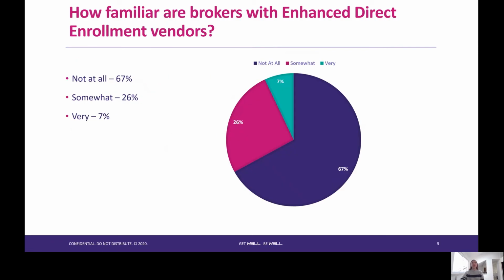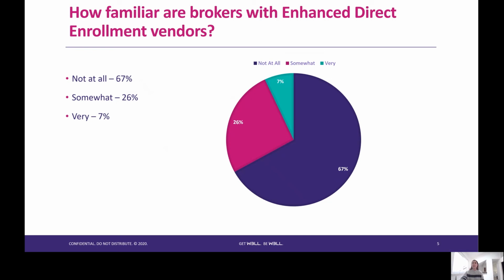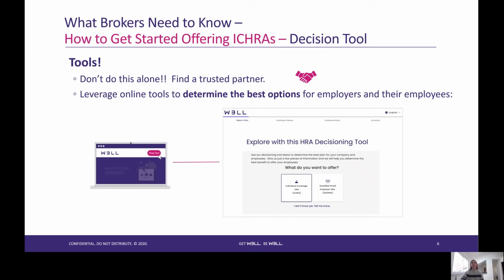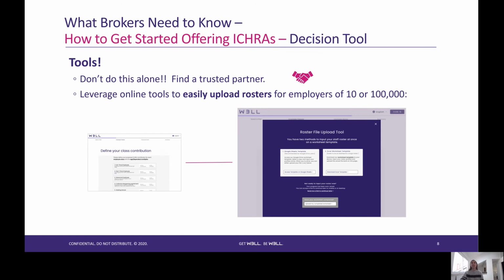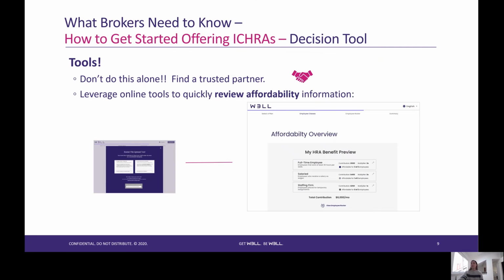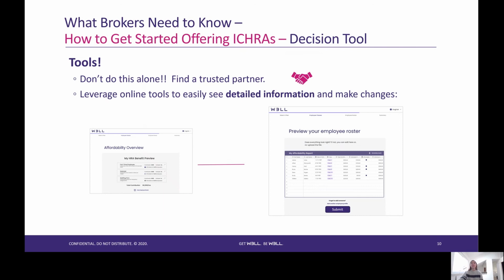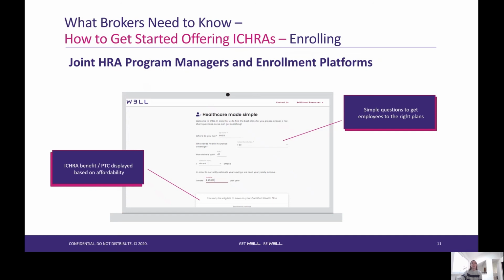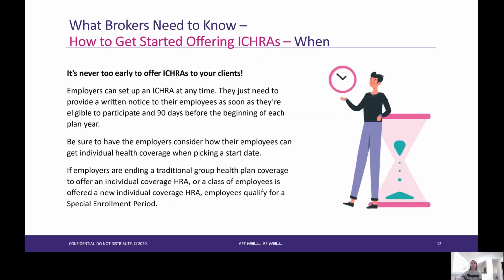W3LL Shorts, ICHRA Part 4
How W3LL can help you.